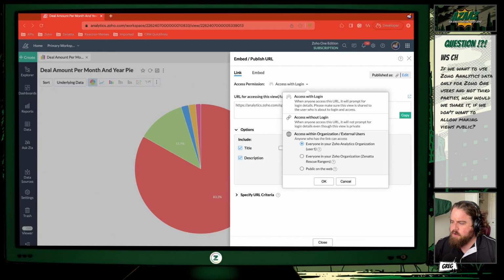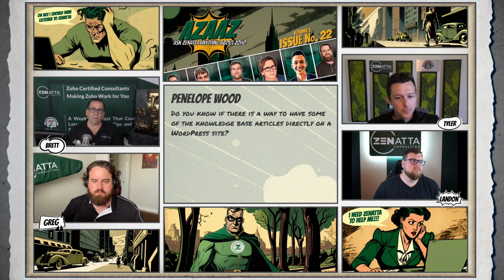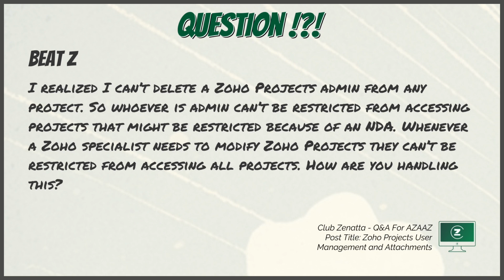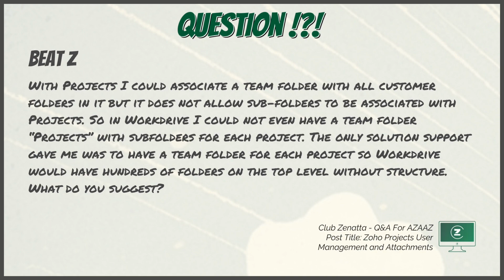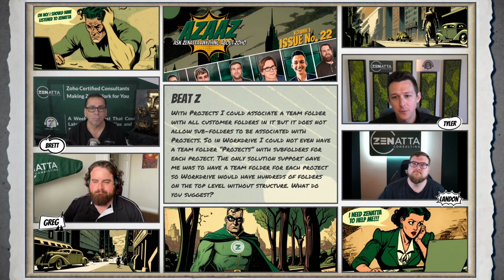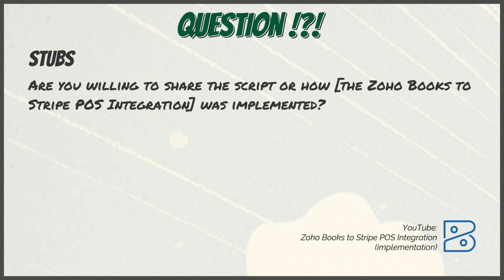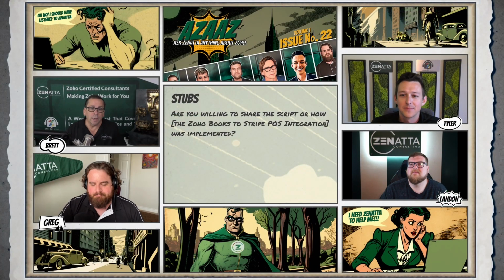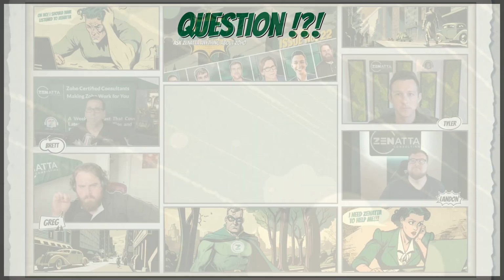AZAAZ - Volume 1, Issue No. 22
Zoho & Avalara Product Demo
August 20, 2024, 10:00 AM Pacific Standard Time

0:00 Intro
0:40 Question 1
3:26 Question 2
7:24 Question 3
8:23 Question 4
10:30 Question 5
15:41 Question 6
20:00 Question 7
22:52 Question 8
27:17 Question 9
29:17 Question 10
34:24 Question 11
36:58 Question 12